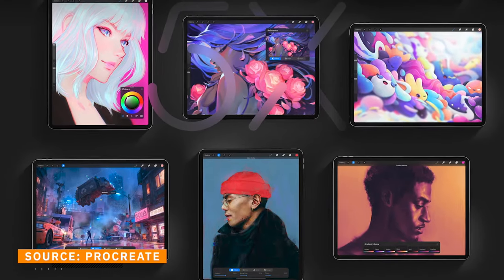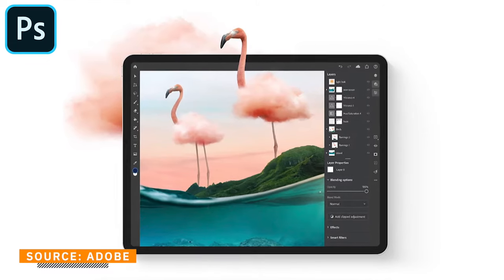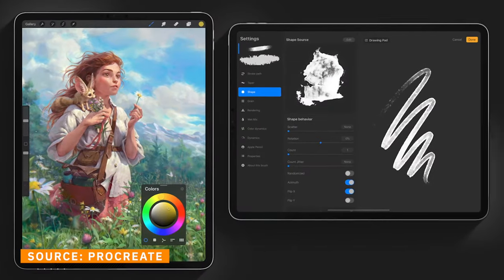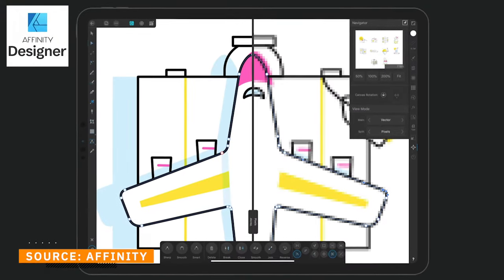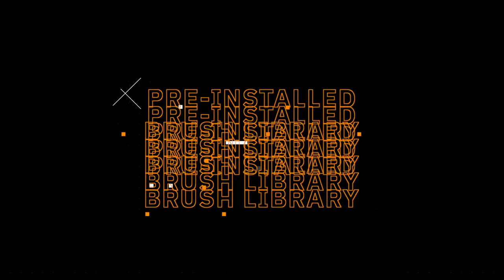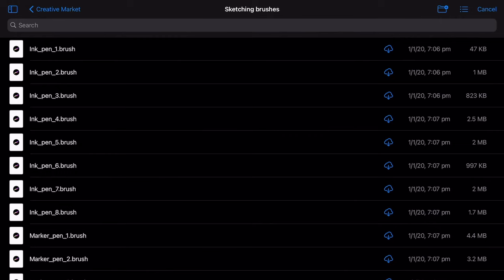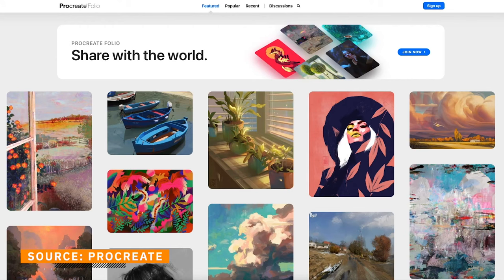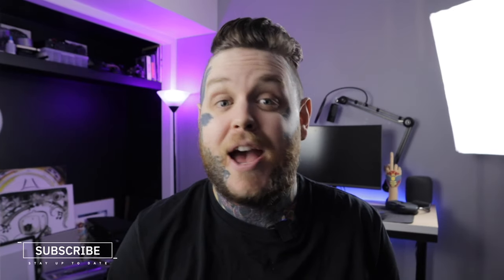5 things you should know before buying Procreate for iPad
Join me as I cover 5 things you NEED to know before you decide to pay for and download Procreate on your iPad. Procreate is fast becoming the industry standard for creatives, and it is my personal favourite app that I use daily, but there are some things you might not know that this app does, or doesn't do, so come along as I cover some of these must-know things about Procreate.

My Gear:
2020 iPad Pro 4th Gen 12.9 Inch
Paperlike
Canon M50
Smallrig Cage